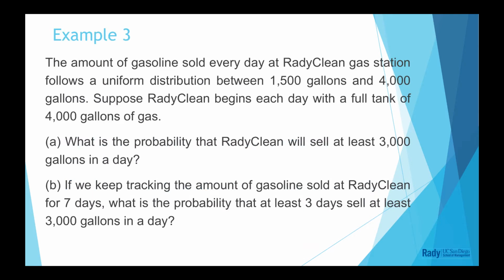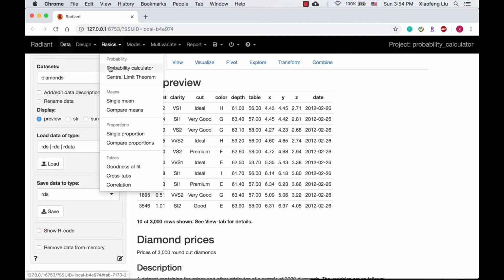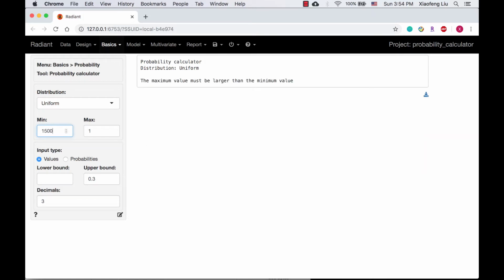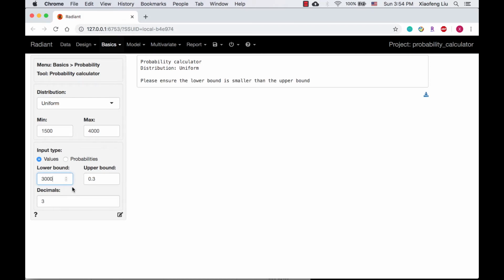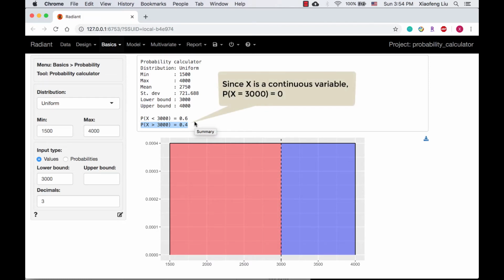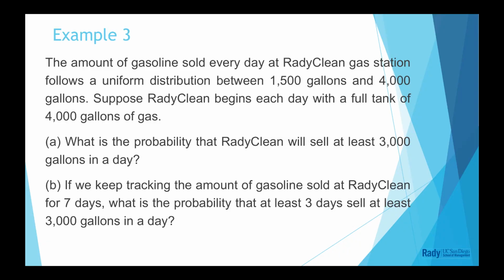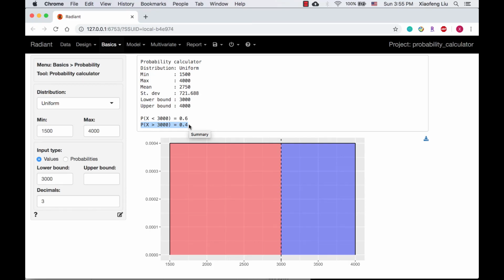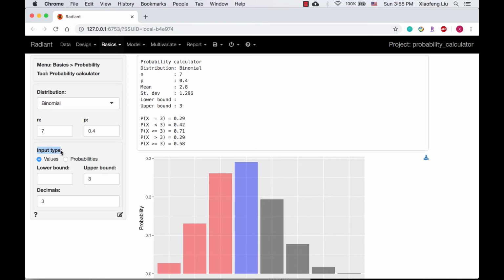Radiant Tutorial Series: Probability Calculator Video 3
Probability Calculator Video #3: Describing Uniform and Binomial Distributions in Radiant